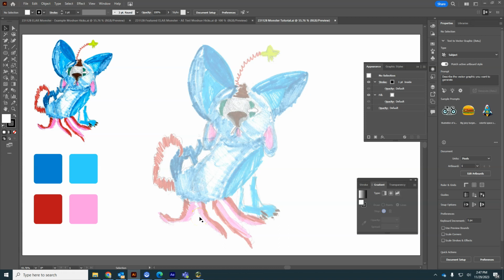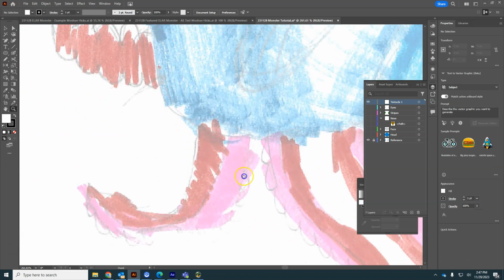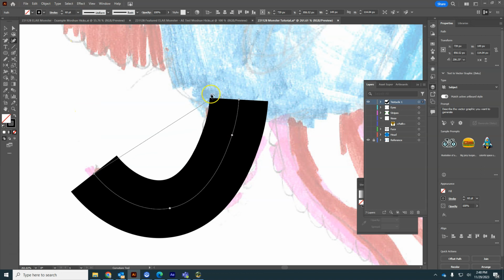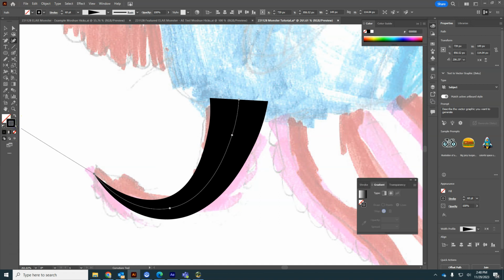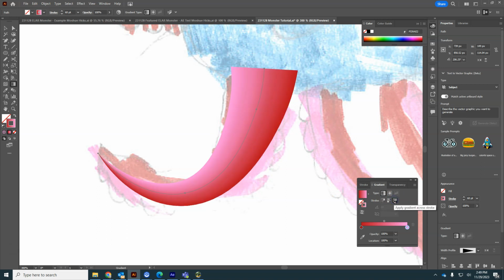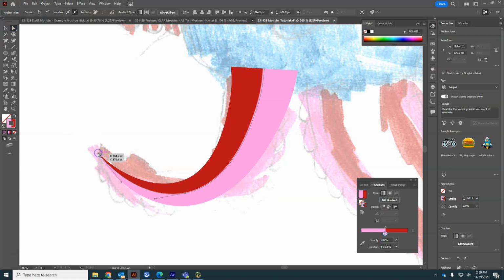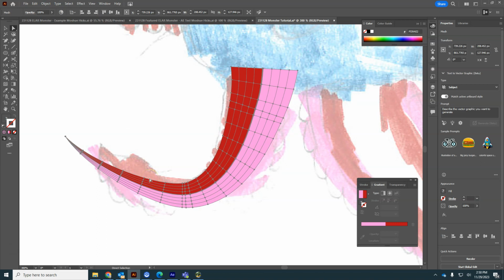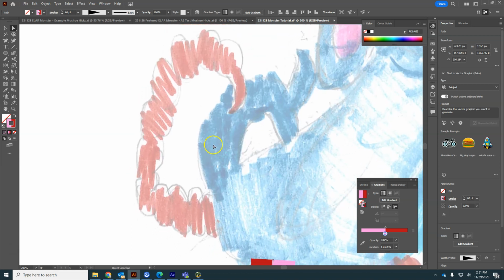231129 Stroke Tentacles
Many of the body parts will be easier to create if you use the Stroke "tool". You can apply a gradient across the stroke instead of along the length of it for some very special effects. Strokes can even be outlined to create a standard shape, although gradient strokes don't fare so well.